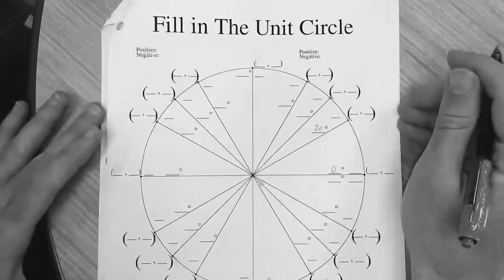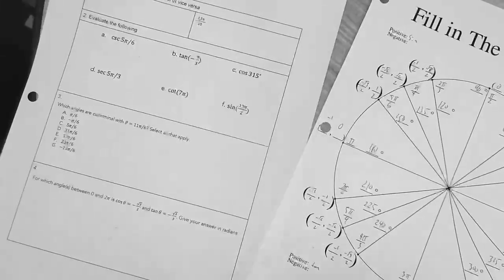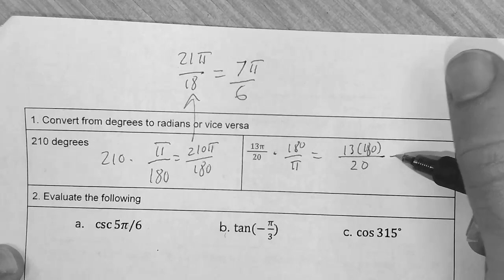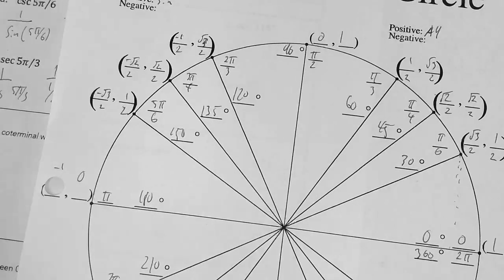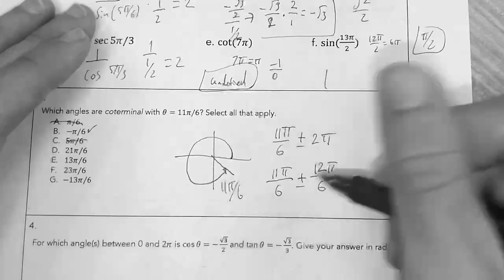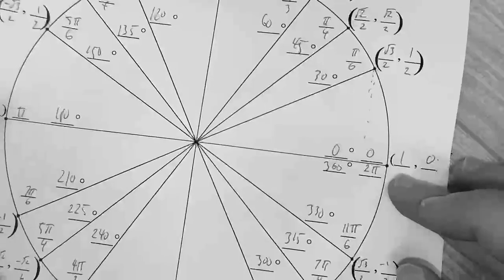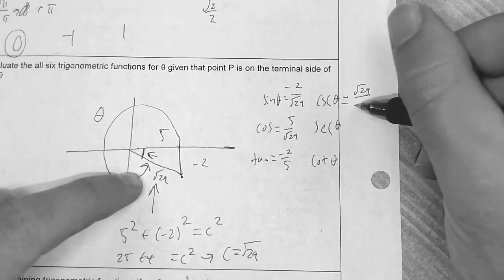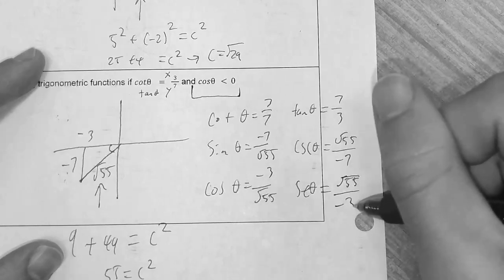Precalculus 4.1-4.3 Review Guide